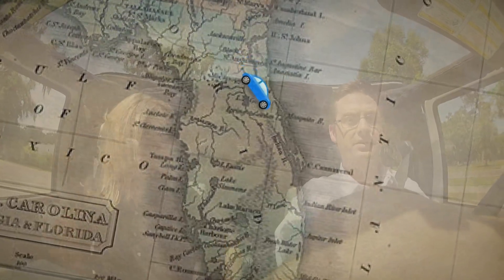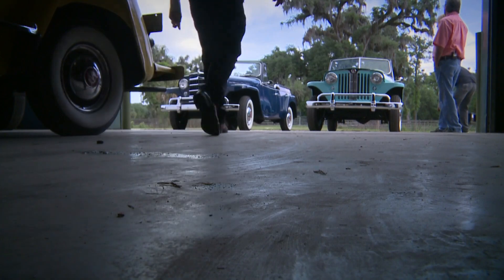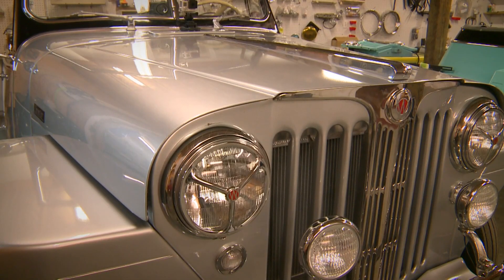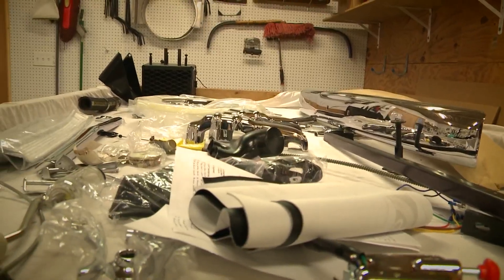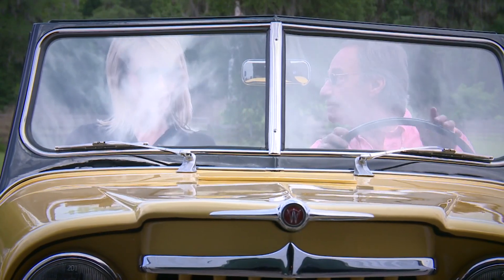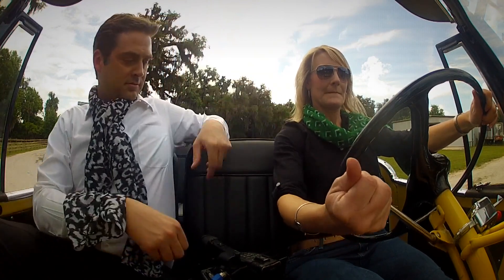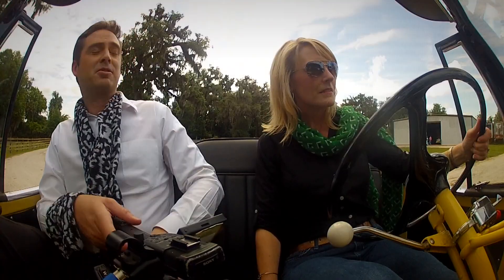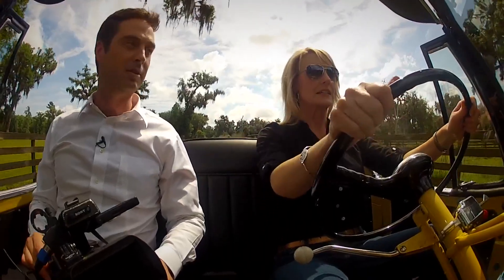Lewis & Clark | Palatka man restores classic cars in horse barn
Jim Vacarro or "Jeepster Jim," takes old, rusty classic cars and restores them to their original beauty.